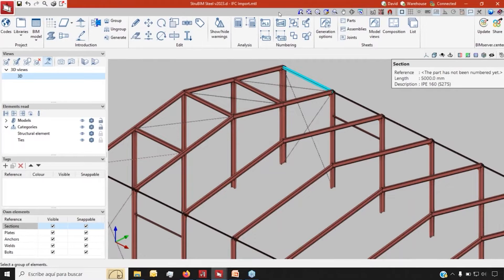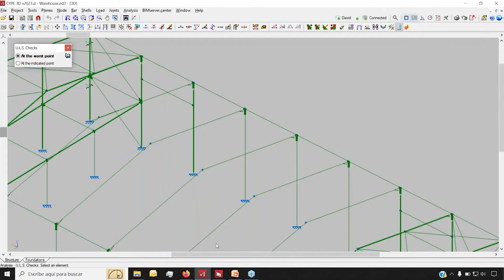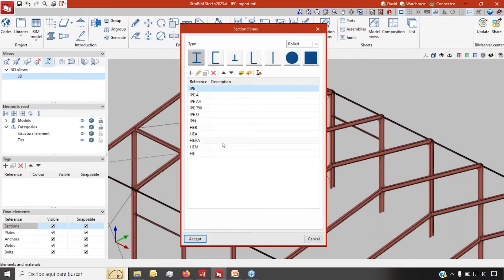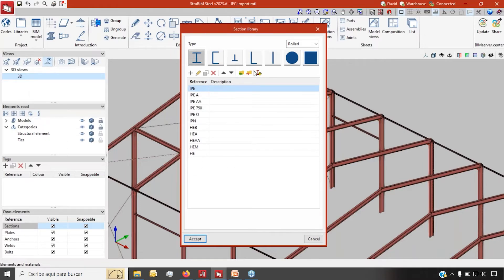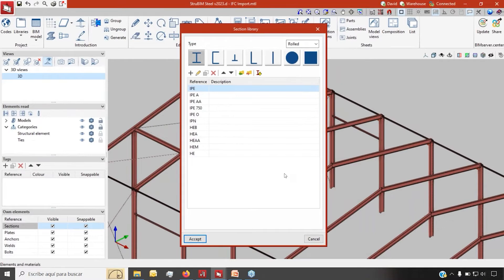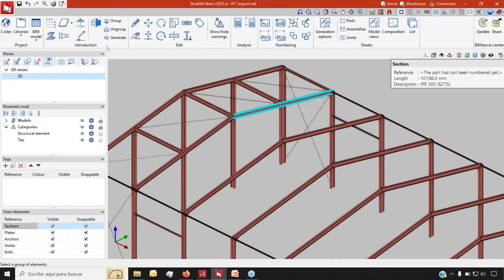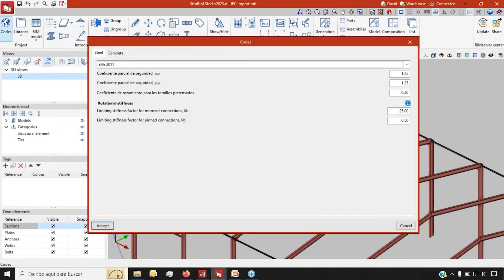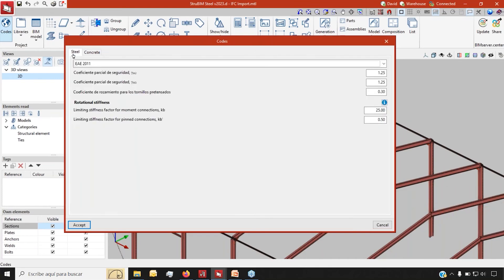StruBIM Steel: Editing codes and the elements and materials library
This content was extracted from the "Structural steel detailing drawings (new StruBIM Steel module)" webinar.